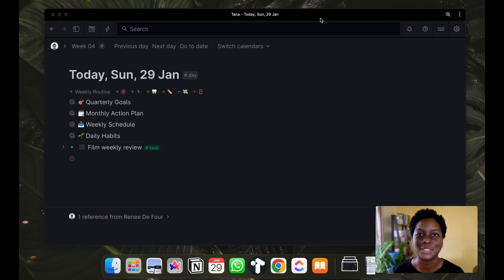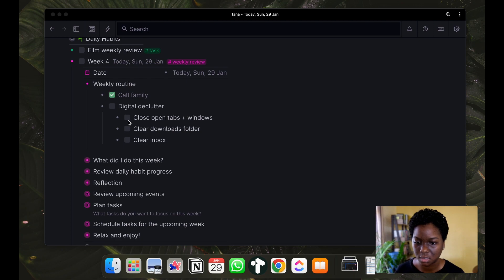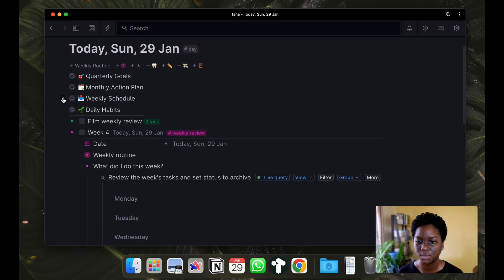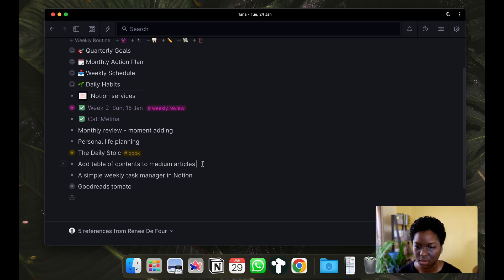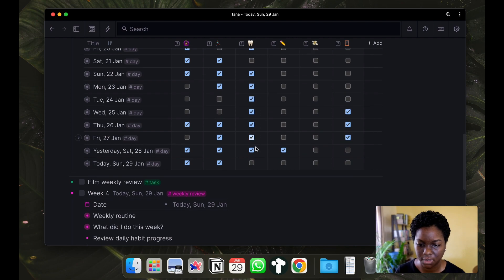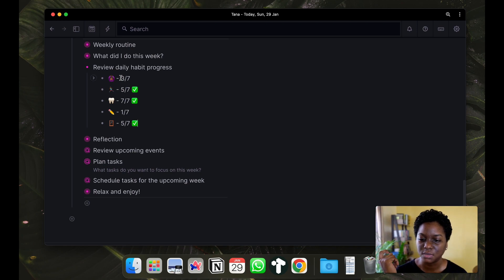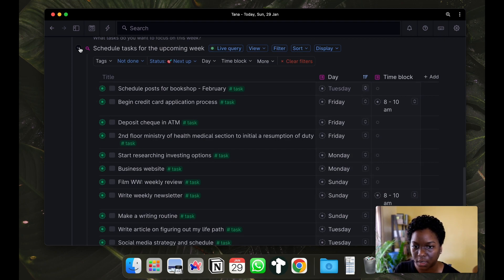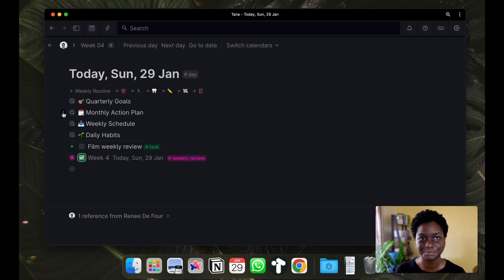The Weekly Review in Tana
My current weekly review process in Tana.